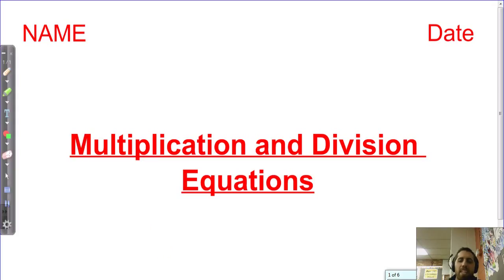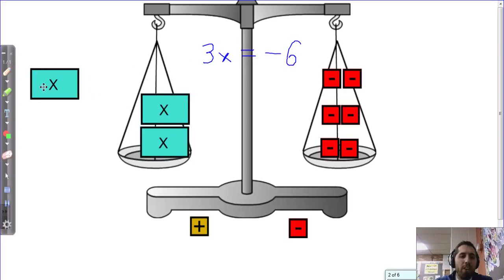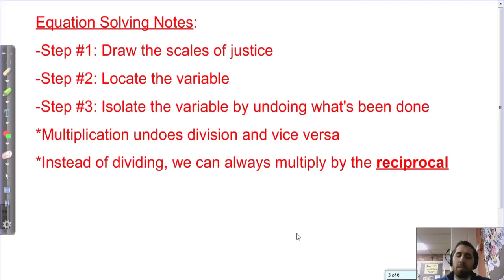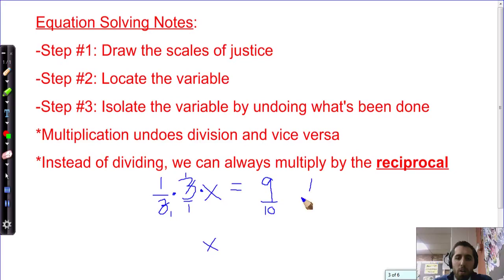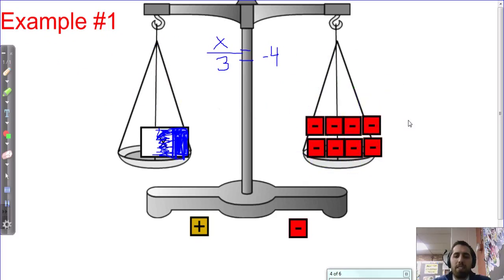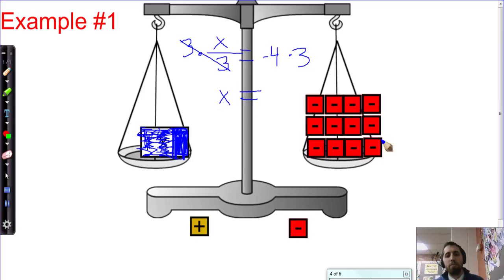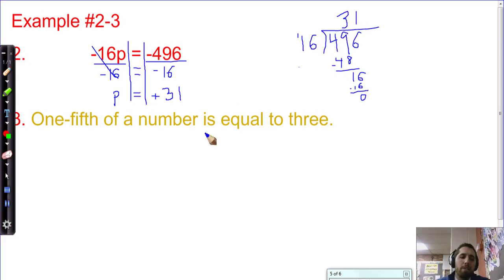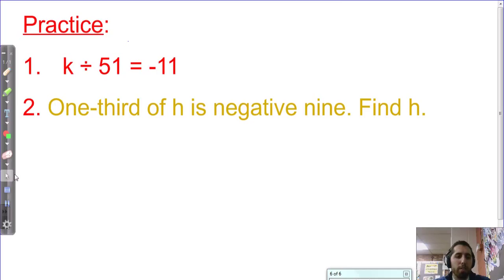14. Multiplication and Division Equations (7th Grade)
This video gives a visual representation and step-by-step process for solving multiplication and division equations that involve integers.